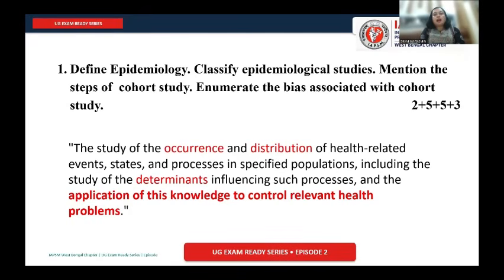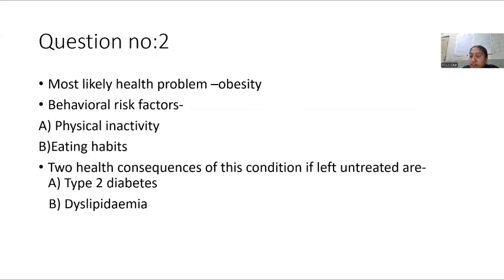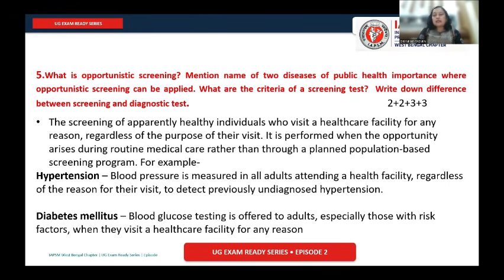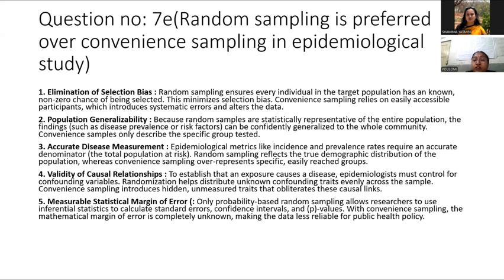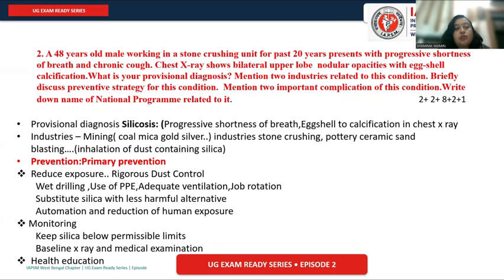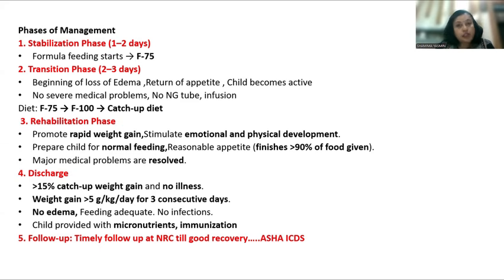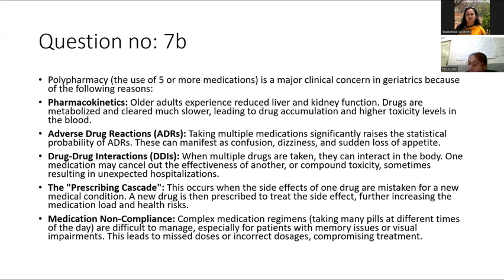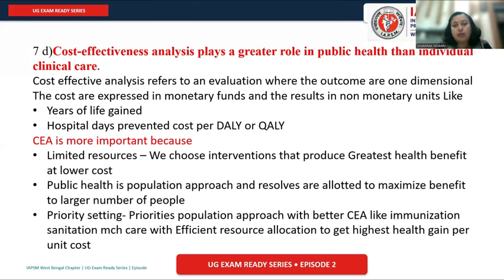UG Exam Ready Series Episode 4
🎓 UG EXAM READY SERIES 2026 | Episode 4
IAPSM West Bengal Chapter

The journey towards examination excellence continues! 📚

We are delighted to present Episode 4 of the UG Exam Ready Series 2026, featuring a comprehensive in-depth discussion of the 2026 7th Semester Community Medicine Theory Question Paper of Medical College, Kolkata.

This session is led by two distinguished faculty members from the Department of Community Medicine, Medical College, Kolkata:

👩‍🏫 Dr. Shamima Yasmin
Associate Professor

👩‍🏫 Dr. Poulomi Mukherjee
Assistant Professor

Drawing upon their rich academic and teaching experience, they systematically analyse the question paper, discuss the expected approach to each question, highlight important concepts, and provide practical guidance on writing structured, high-scoring answers.

Whether you are preparing for the 3rd Professional Part I MBBS Examination, revising important topics, or practising previous university question papers, this episode is an invaluable learning resource.

Together, let us ensure that quality academic guidance reaches every undergraduate medical student across West Bengal and beyond.

Prepare • Practice • Perform
Stay Ready. Stay Ahead.

Empowering Medical Students Through Collaborative Academic Excellence.